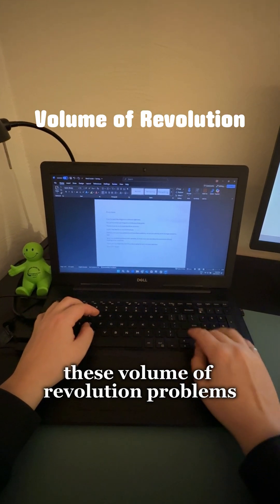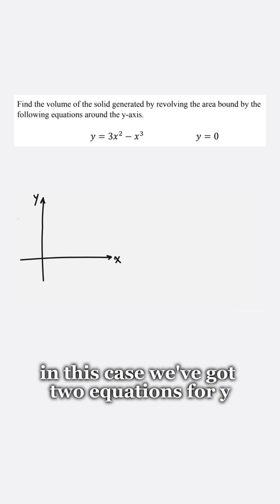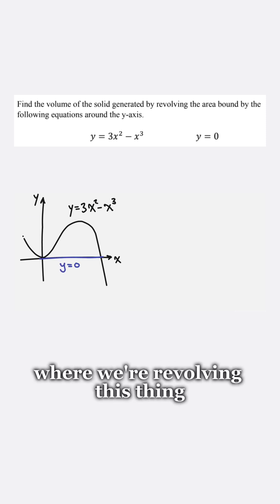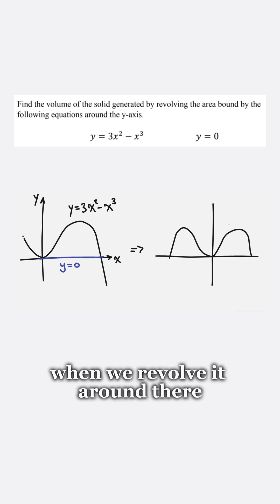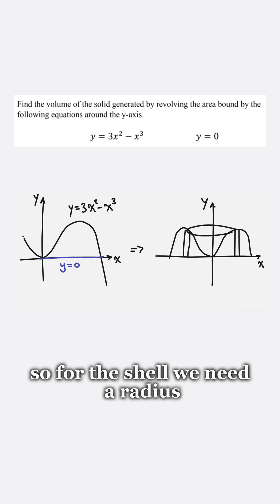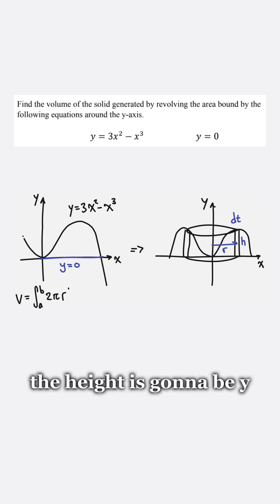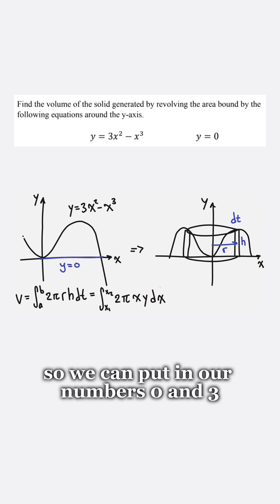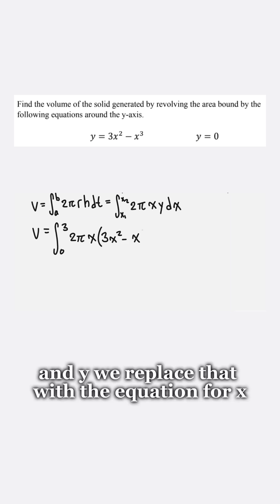Shell Method for Volume of Revolution (Calc 1 tutorial)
Here's how to setup the shell method for finding the volume of revolution.

All of the equations we are using for these problems are on the handout in our integration methods study guide.